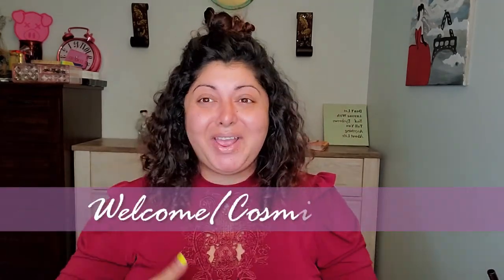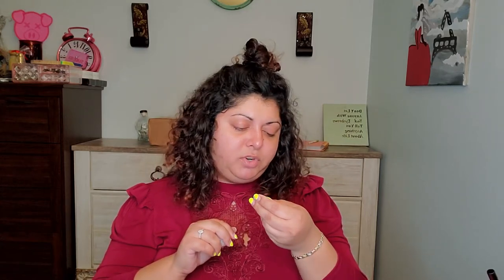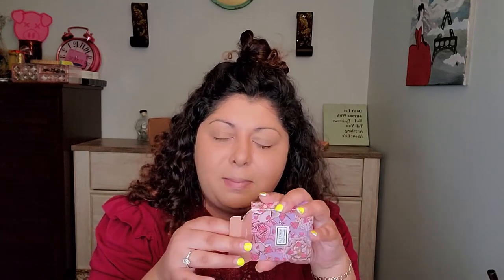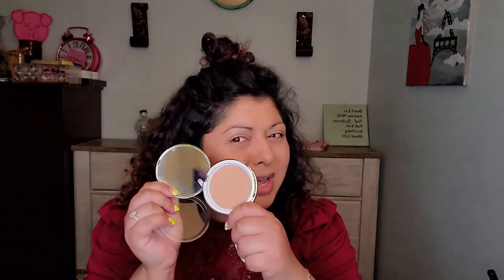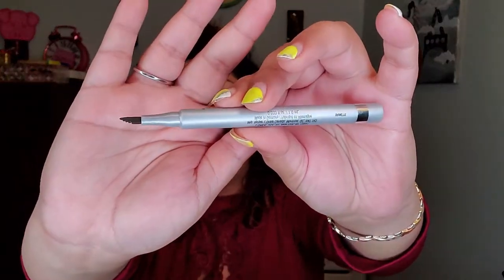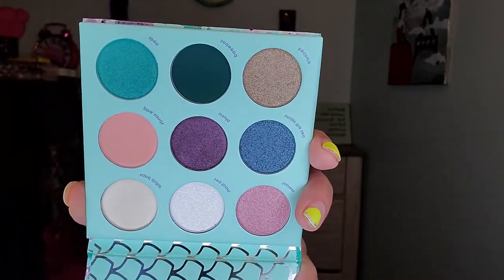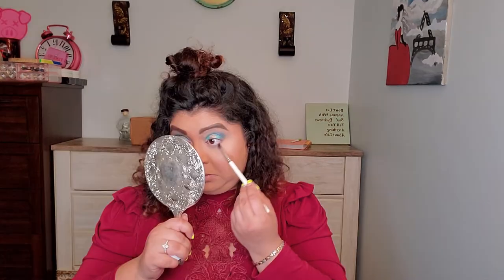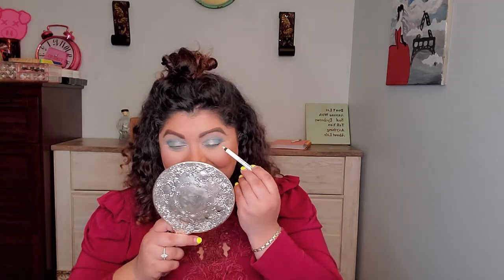Target Run! Maybelline, NYX, Winky Lux, Loreal Paris,Elf products| Mermaid Kitten Look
Products used:
 Neutrogena Hydro Boost Moisturiser

Elf Pore Toner Balm:

Ulta Poreless Face Primer:

Maybelline Superstay Full Coverage Foundation

Winky Lux Diamond Infused Powder Foundation

Maybelline Fit Me Loose powder (for under eyes area):

L'Oreal Paris Brow Stylist Micro Ink Pen by Brow Stylist Up to 48HR Wear:

Better Than Sex Mascara:

Winky Lux Mermaid Kitten Palette:

NYX Professional Makeup HD Photogenic Eyeshadow Primer

NYX Professional Makeup Slide On Waterproof Pencil Eye Liner

Jeffree Star x Shane Dawson Liquid Lipstick in I gotta go

I'm a make-up enthusiast and I love playing with make up and discover what's in any mystery box...I have a problem...mystery box problem...

*FAQ*
My Everyday: Married, No kids, just a cat and a dog
Main Job: Sales Associate for a fine jewelry store;
Where do I live: Washington, USA;
Skin Type: Oily skin/Combination skin;
Hobbies: Painting, shopping, playing with make-up, skincare, and watching competitive shows such as "The Amazing Race", "Survivor", "The Challenge", and of course my fav show of all times: "Grey's Anatomy".